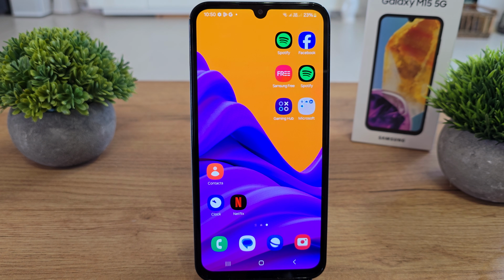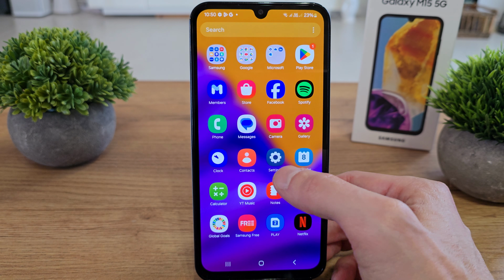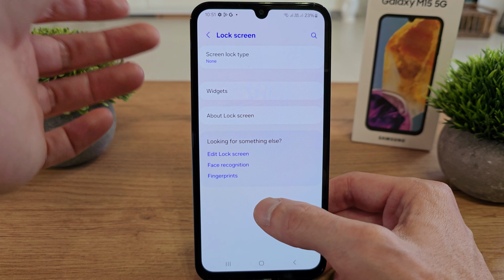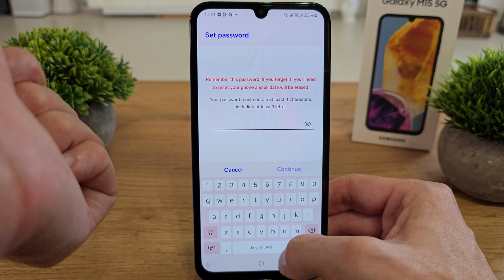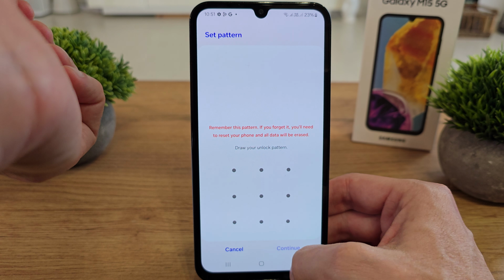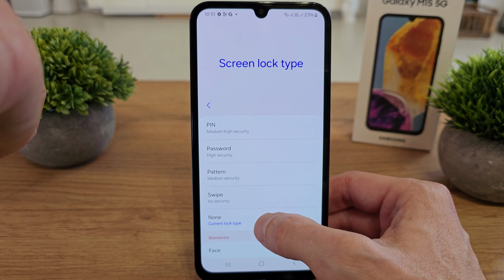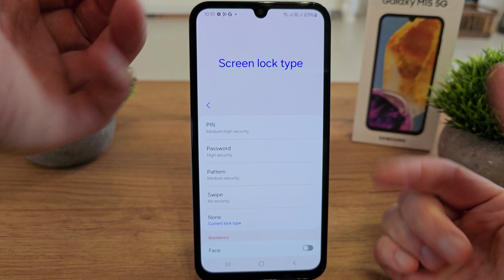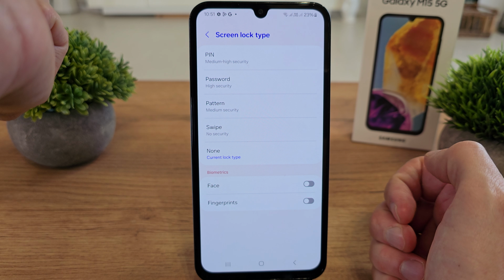🔐 How to Choose Your Phone Lock Type on Samsung Galaxy M15 🔐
🔑 Want to secure your Samsung Galaxy M15? You can choose from various lock types, including Pattern, PIN, Password, and Fingerprint. Follow these steps to select the lock method that suits you best:

Open Settings: Go to the Settings app on your Galaxy M15.
Select Security and Privacy: Scroll down and tap on Security and Privacy.
Choose Lock Screen: In the Security section, tap on Lock screen.
Select Screen Lock Type: Tap on Screen lock type to view the available lock options.
Choose Your Lock Method:
Pattern: Draw a unique pattern to unlock your phone.
PIN: Set a 4-6 digit PIN for a numeric unlock.
Password: Create a complex password with letters, numbers, and symbols.
Fingerprint: Use your fingerprint to unlock the device (if supported).
Confirm and Set: After selecting your preferred lock type, follow the on-screen instructions to set it up.
💡 Tip: For the highest security, consider using a strong password or fingerprint lock.